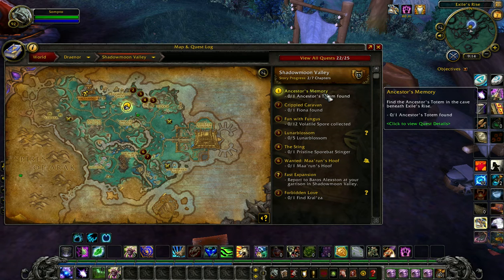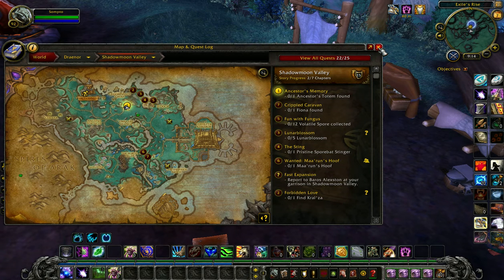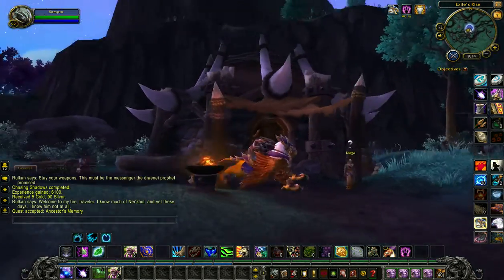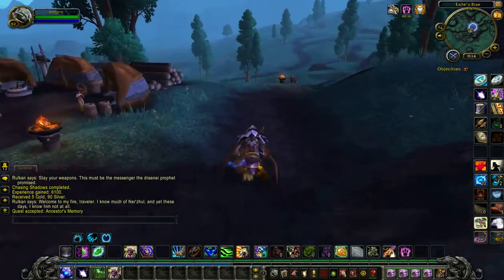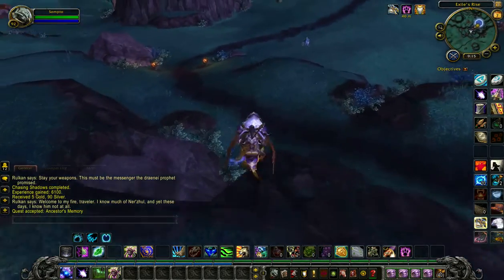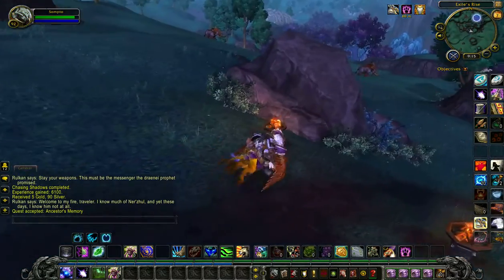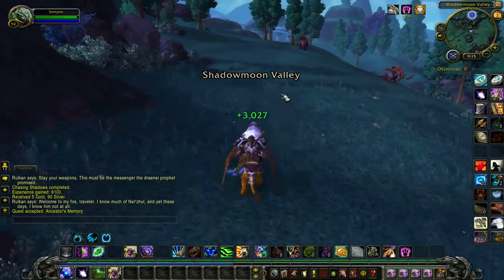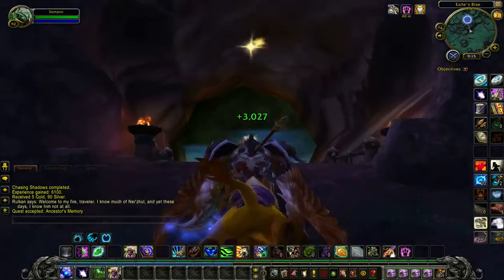World of Warcraft Ancestor's Memory quest made easy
Real easy to find and do.